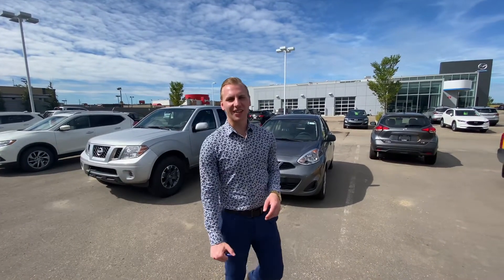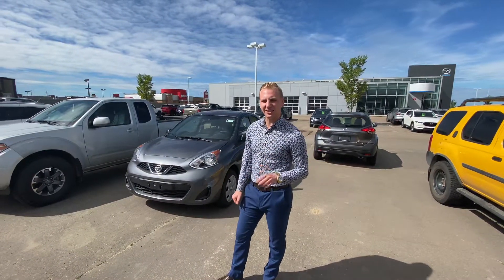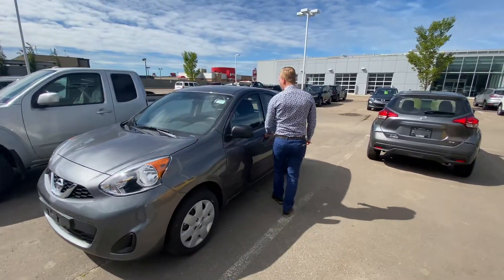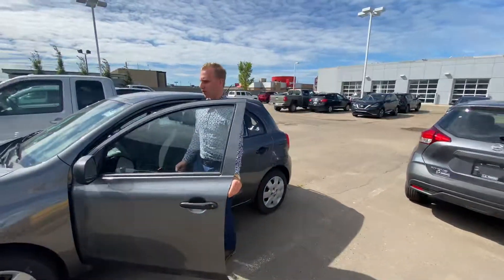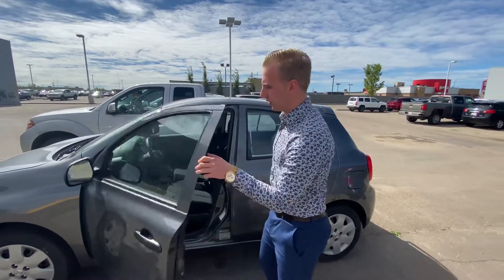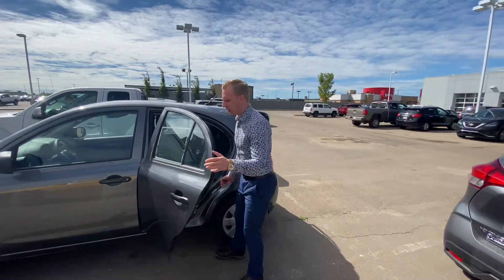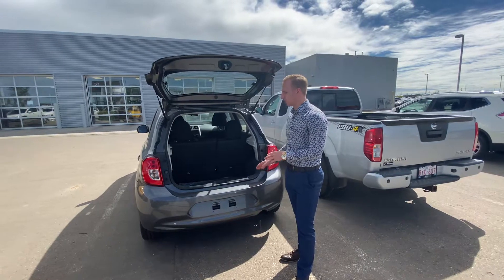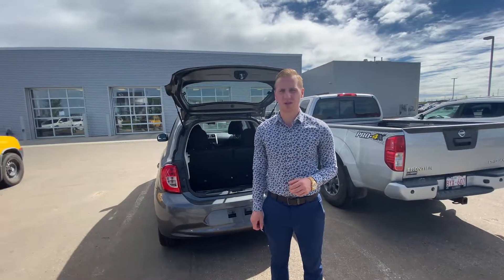2019 Nissan Micra